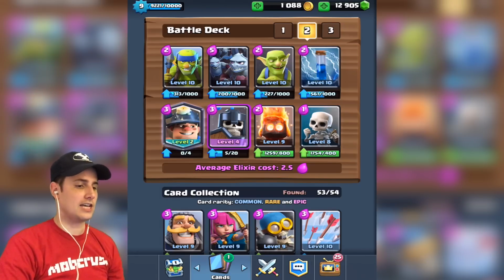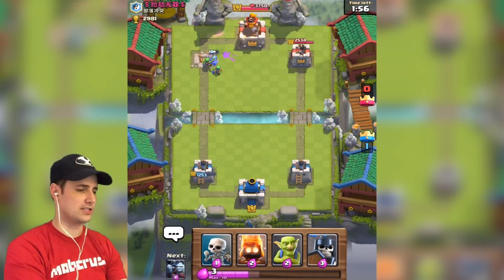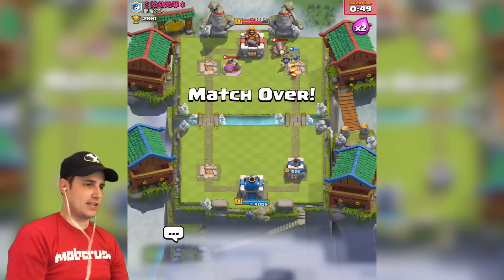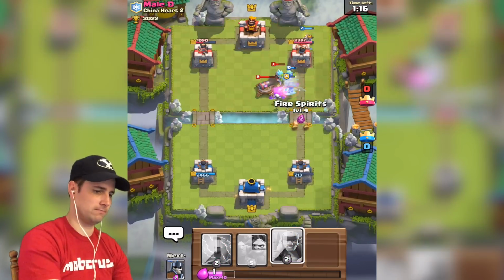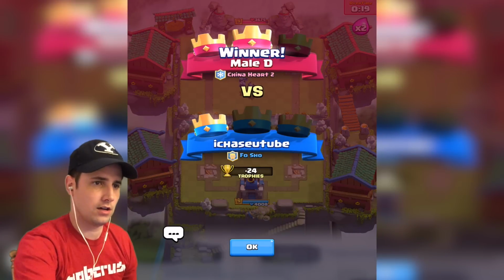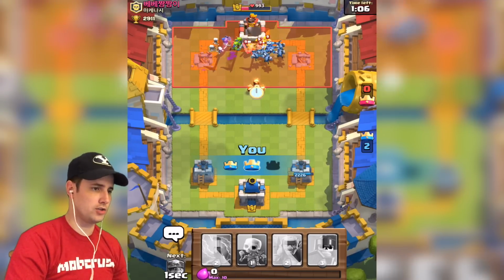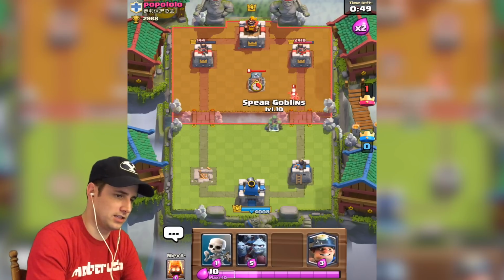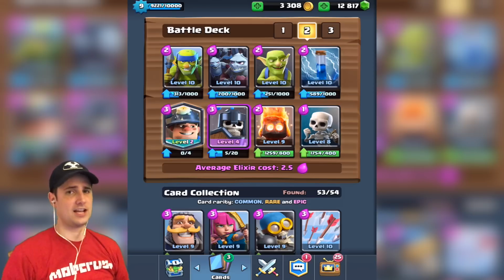Clash Royale - ULTRA FAST LOW COST CYCLE DECK - Let's Play w/ GamingWithMolt Deck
Clash Royale - ULTRA FAST LOW COST CYCLE DECK - Let's Play w/ GamingWithMolt Deck We try Molt super aggressive low cost elixir. So fast to cycle for miner with this deck. Low cost card make it super fun and fast paced.